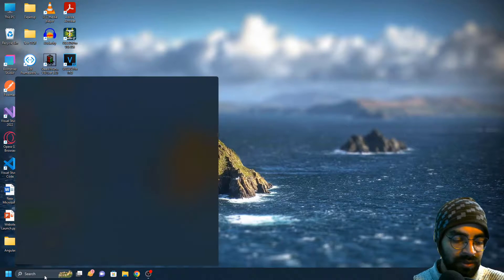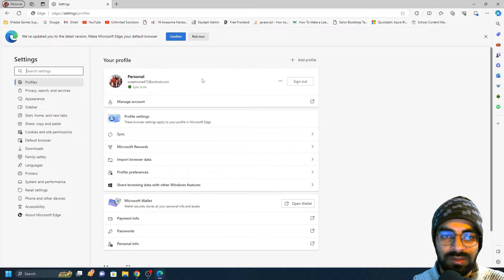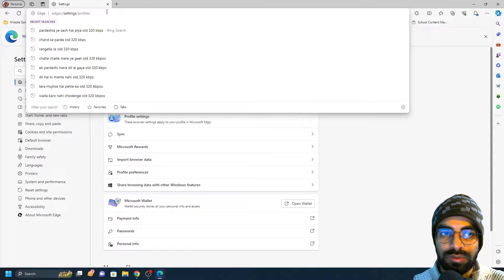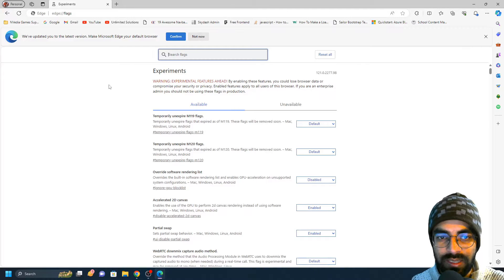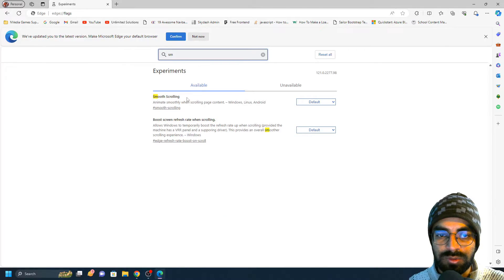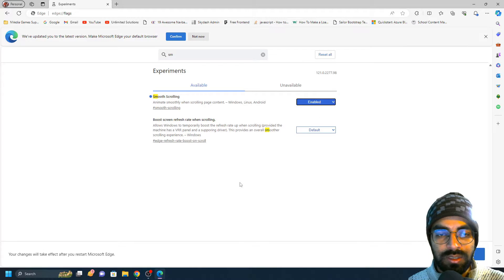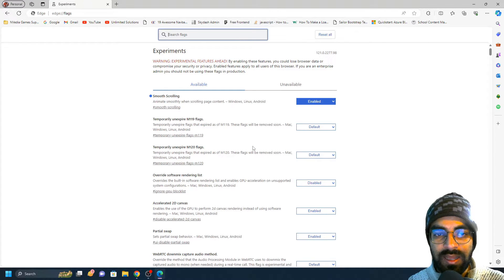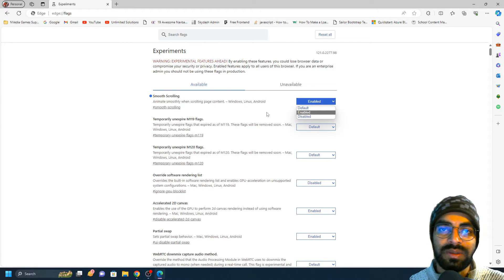Enable Smooth Scrolling in Microsoft Edge | Unlimited Solutions